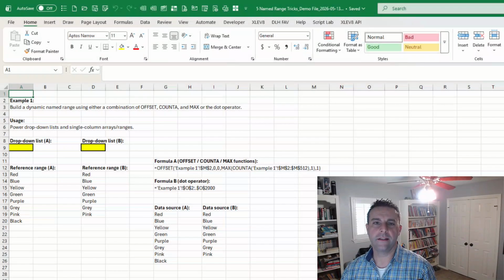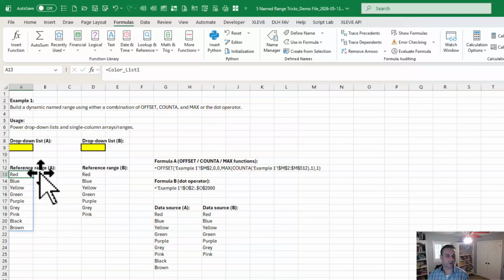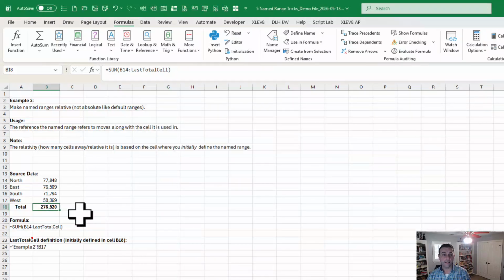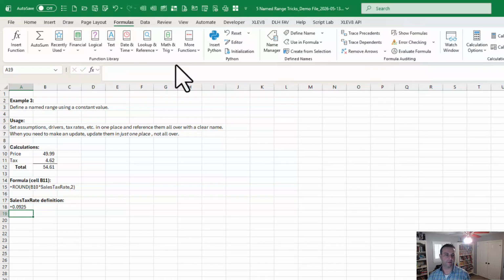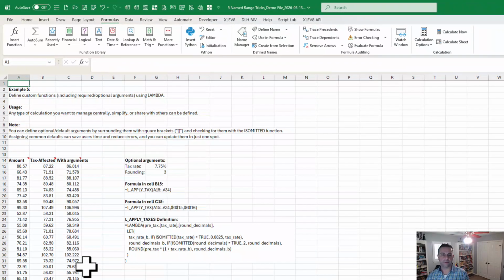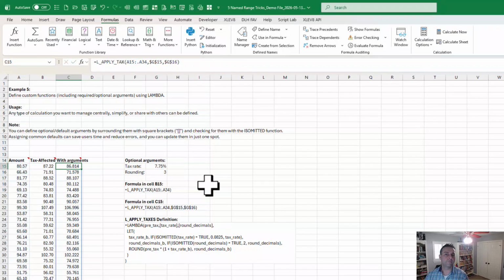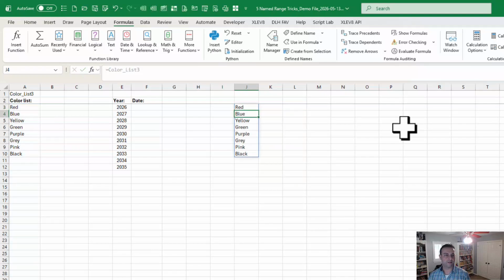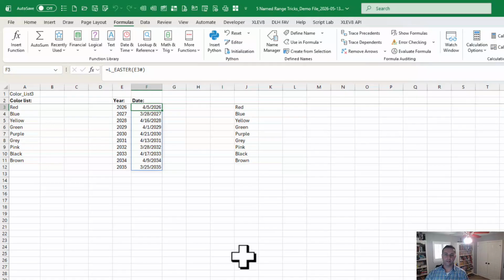5 Creative Excel Named Range Tricks [FREE WORKBOOK!]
In this video, we walk through 5 creative uses of Named Ranges in Excel.

Want to use some of the tools covered in the video like injecting your favorite formulas or formats?  Check out the Excelevate add-in here:

Want a library of 80+ custom Lambda functions you can use?  Check out this valuable template: